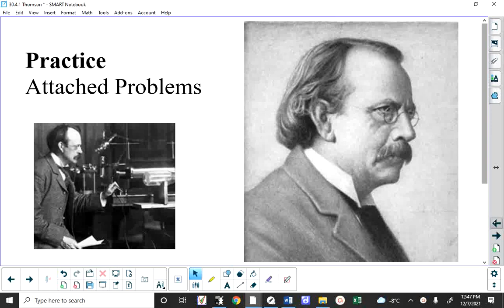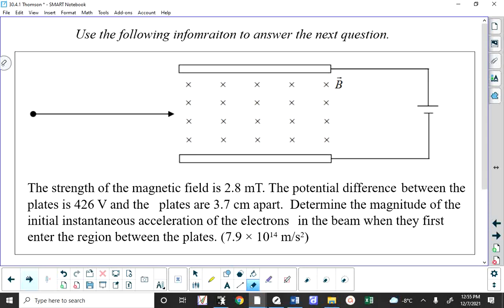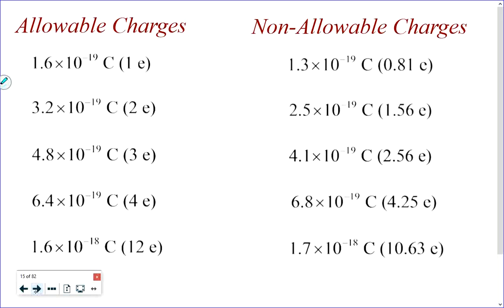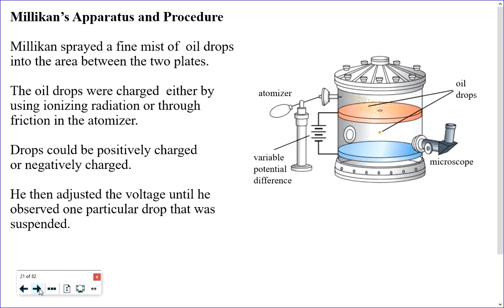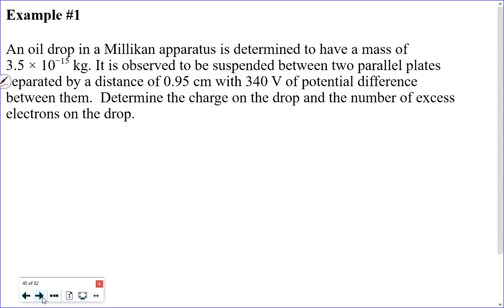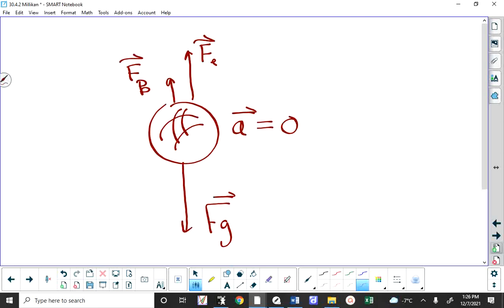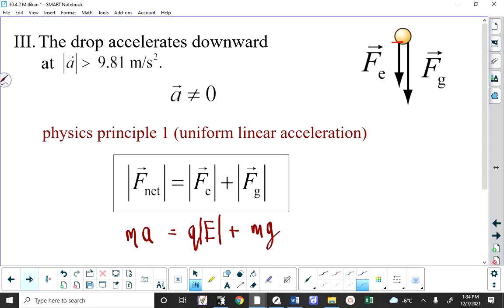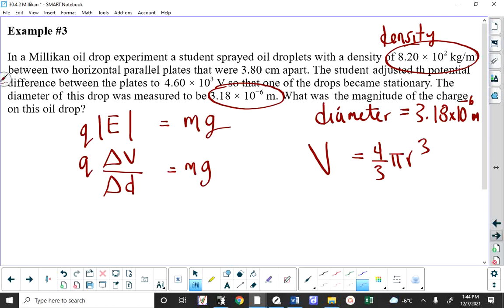30.4.2 Millikan's Oil Drop Experiment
Here is the lesson from this afternoon. My microphone was turned off for the final 5 minutes or so. The new lesson starts at about the 11:00 mark.